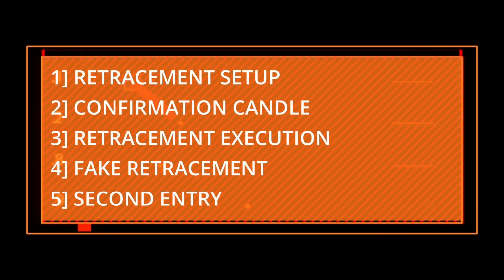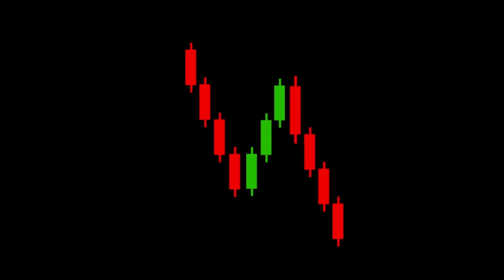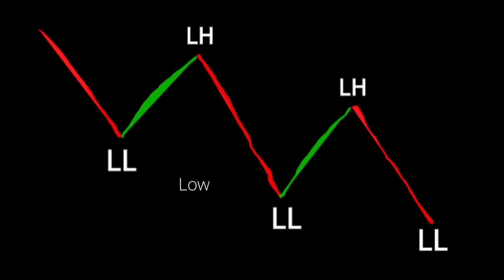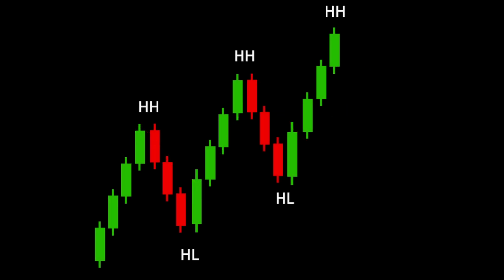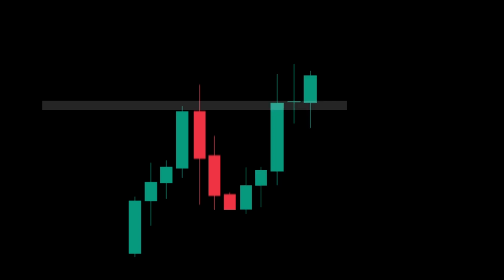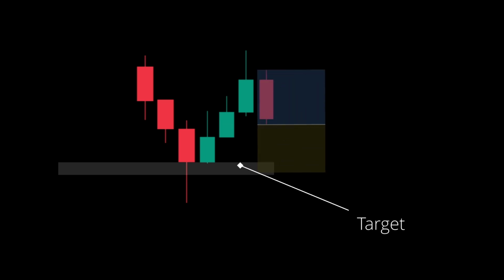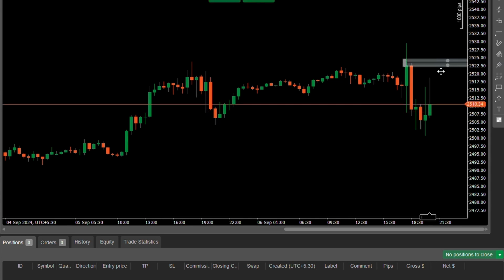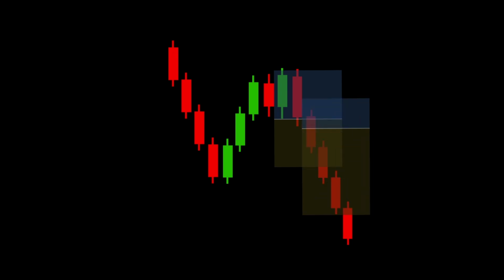The Only Trading Strategy You Need To Be Consistently Profitable || FOREX TRADING || HOPE PIPS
We are here to help forex traders
in this video we discussed about RETRACEMENT SETUP.
It's time to talk about RETRACEMENT SETUP, a great setup that can help you to grab the unlimited profits you want.